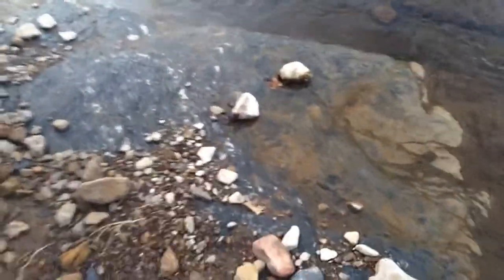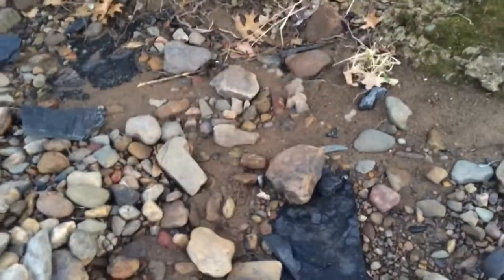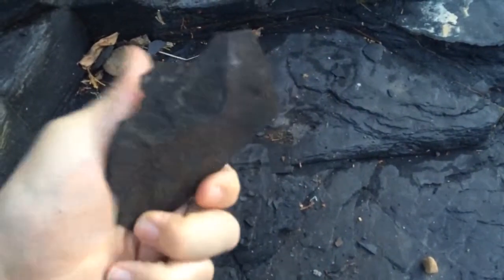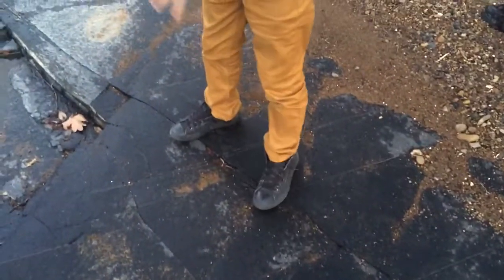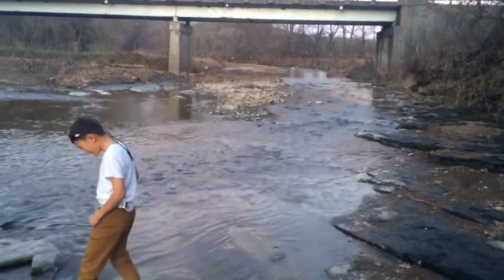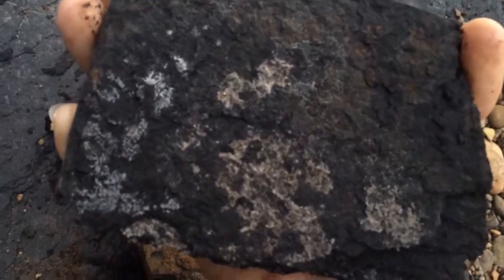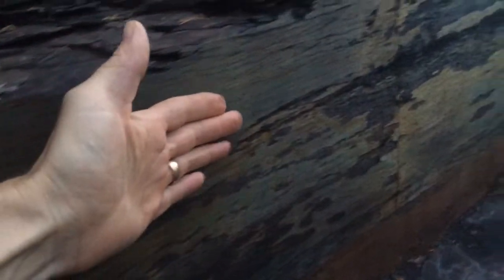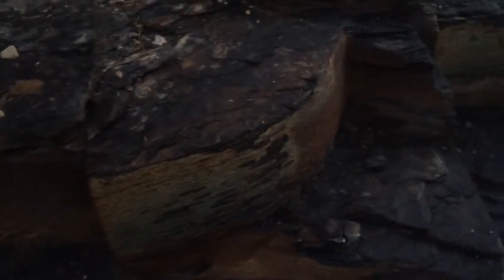Unique Fossil Check at Creek in Arkansas - lignite, slate or ? Not Coal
Driving along I glimpsed down into this creek and the black rock formations caught my attention!!

So we hopped down and gave it a look.   No fossils that we are aware of but we each grabbed a handful of examples to break open and / or look at more closely at home!

If you happen to recognize this type of formation, and can help with ID, we would appreciate it.   Just leave it in the description below!